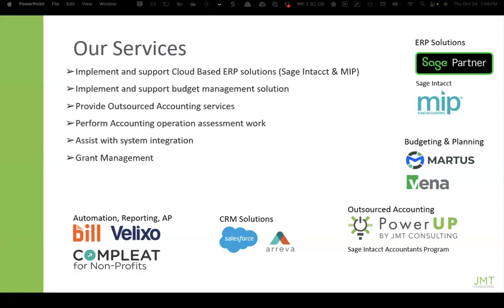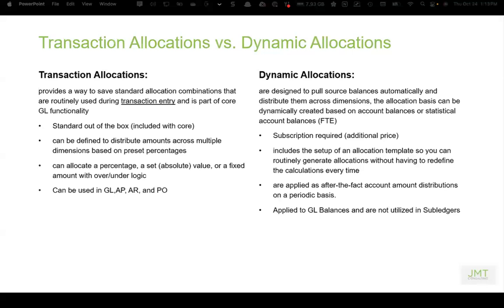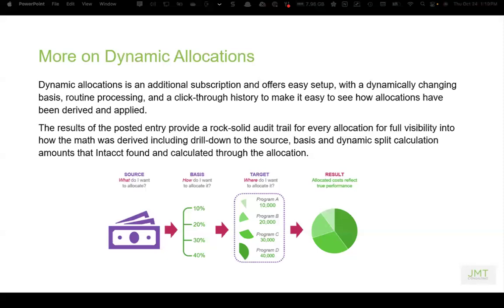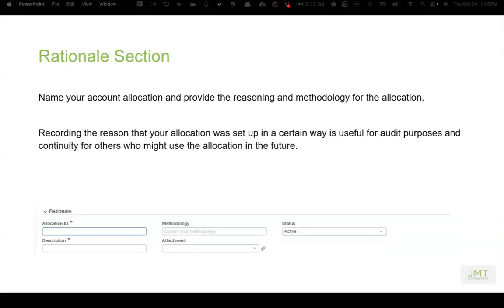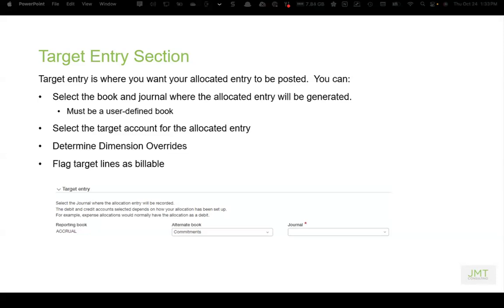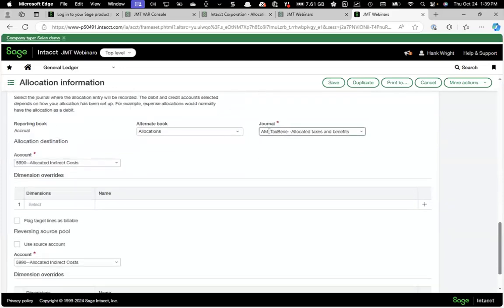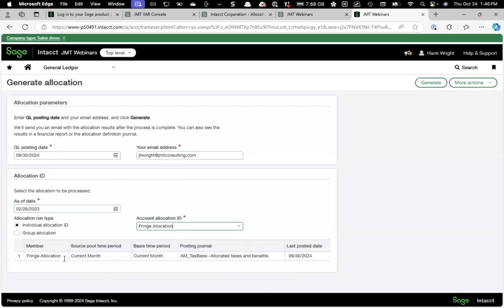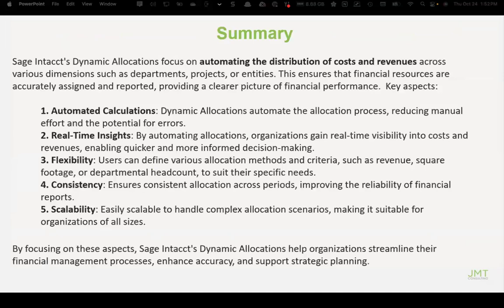Sage Intacct Dynamic Allocations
Dynamic account allocations are designed to automatically pull source balances and conveniently distribute them across dimensions (so long as the calculation method is set as the basis). In this webinar, we will show you how to use Sage Intacct Dynamic Allocations to set up an allocation template, allowing you to routinely generate allocations without having to redefine the calculations each and every time.